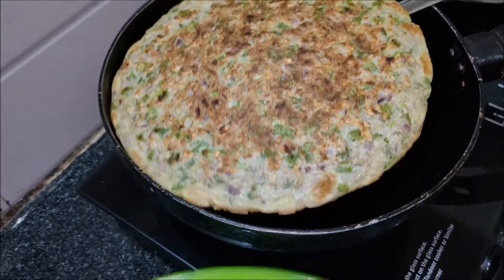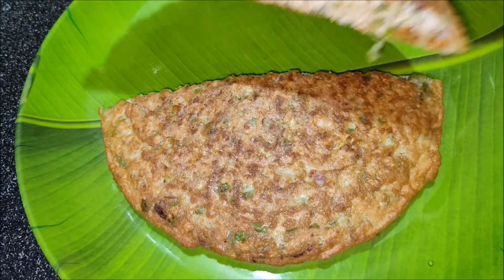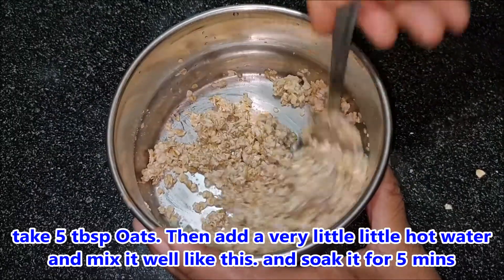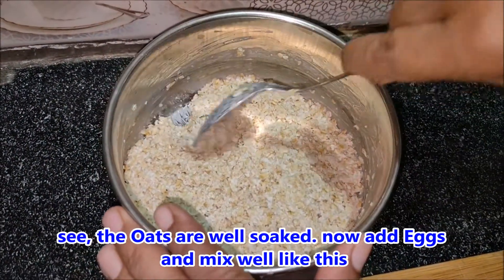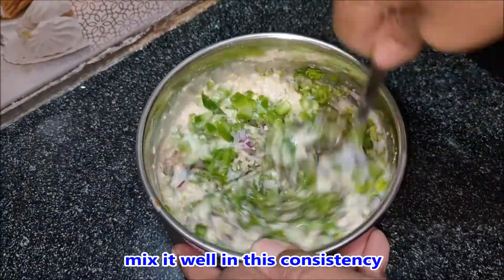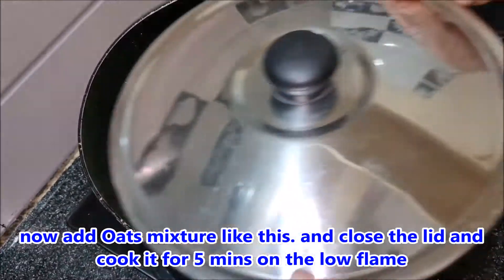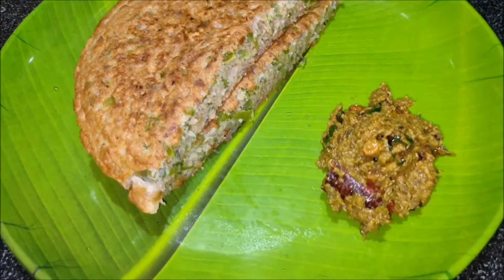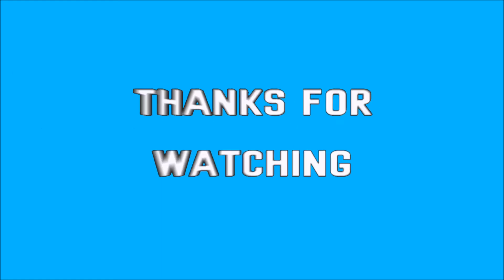Healthy Omelette ఇలా ఎప్పుడైనా ట్రై చేసారా || Oats Omelette in Telugu || Oats Recipe in Telugu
Oats Omelette in Telugu || Oats Recipe in Telugu || Healthy Omelette ఇలా ఎప్పుడైనా ట్రై చేసారా
Hi..  Welcome to “SURYA COOKING and TIPS channel” ….

I AM  GIVEN YOU  A REPLY  TO  YOUR  QUESTIONS  and COMMENTS,
WHEN  I HAVE FREE TIME..